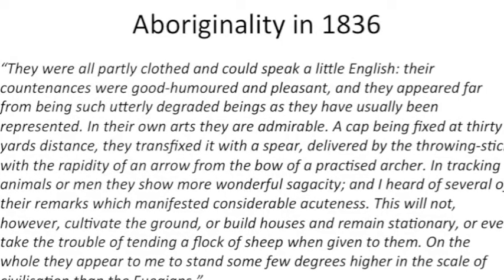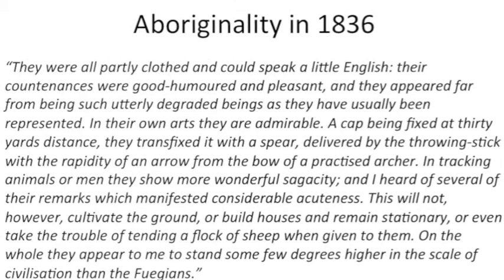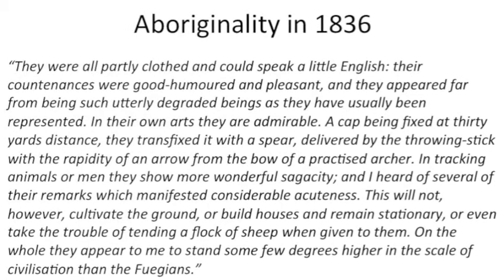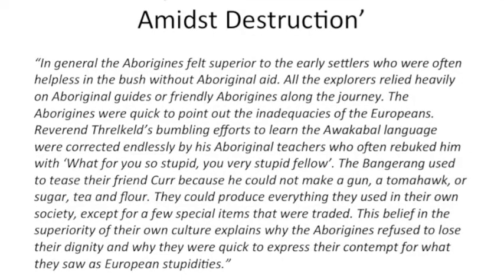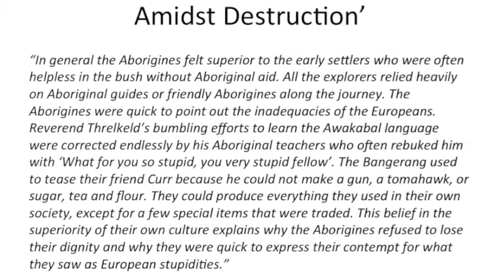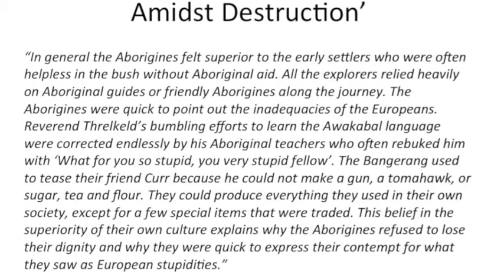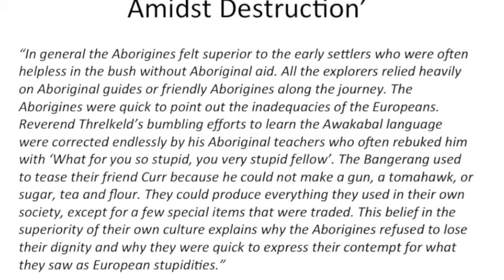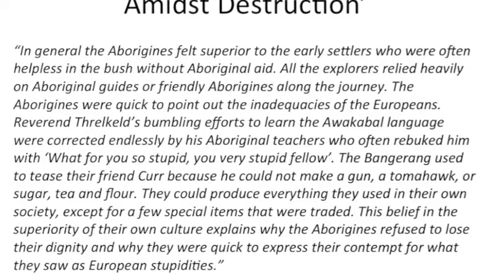EMT640 AT1 sophie gibson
Assessment Task 1: Demonstrate a video clip of a Secondary History Concept.
This lesson focusses on the Year 9 unit: Making a Nation.